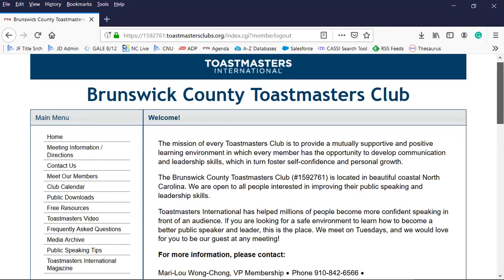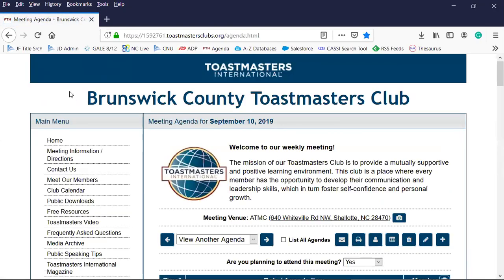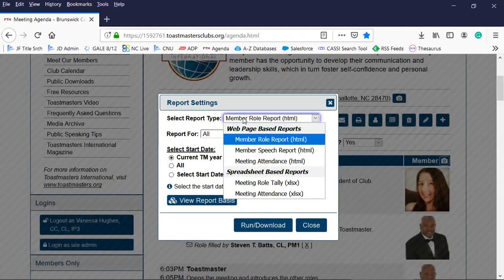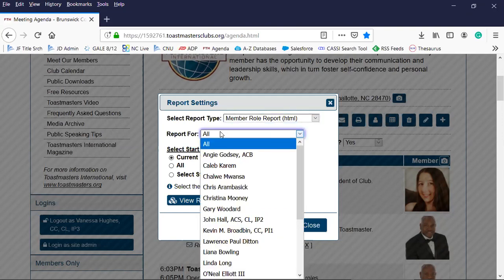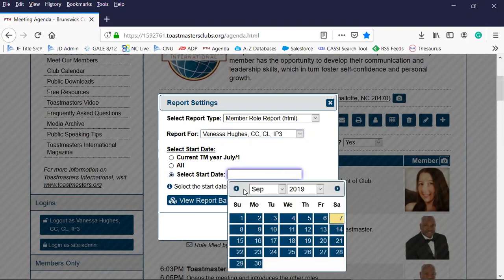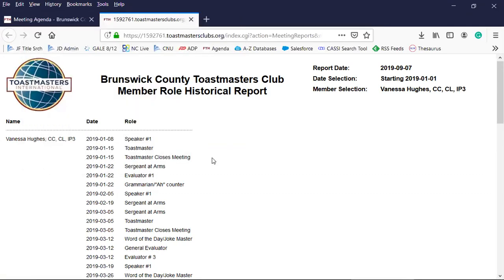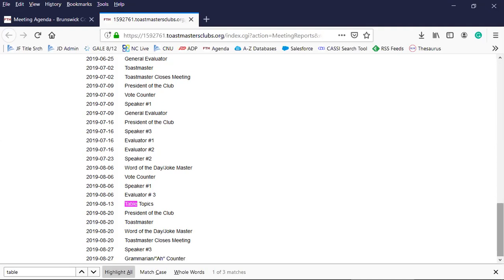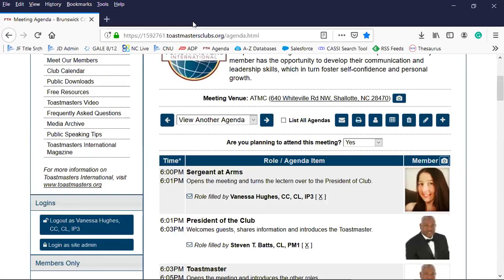Club Website Tutorial - Meeting Role Reports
This video is a brief tutorial on how to run an individual Meeting Role Report on our BCTM Club website. This report is useful when updating your Pathways profile in Base Camp.